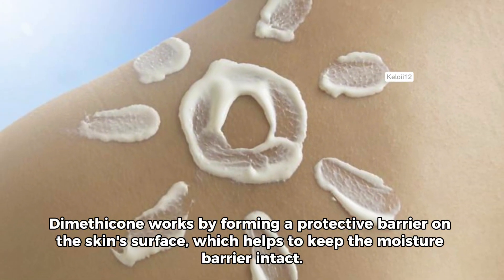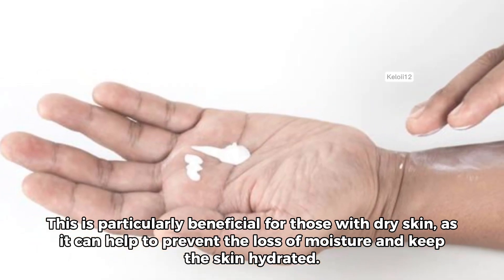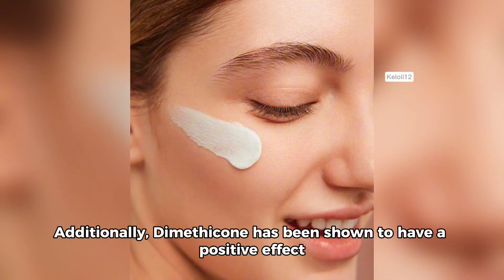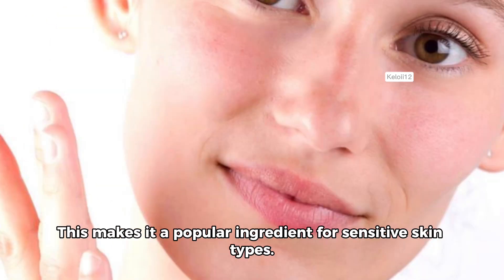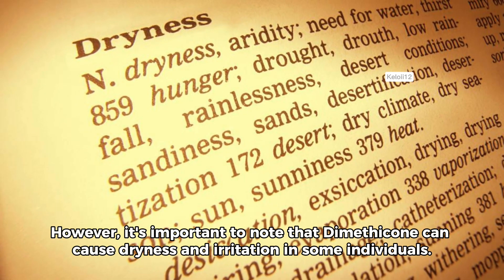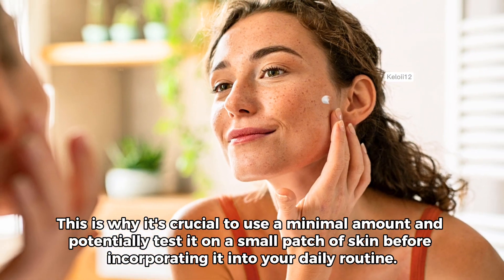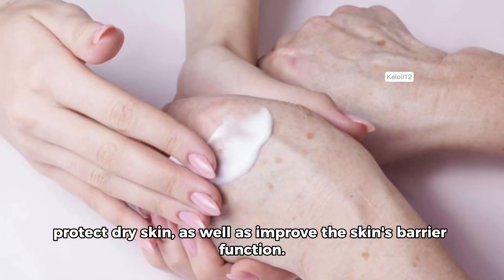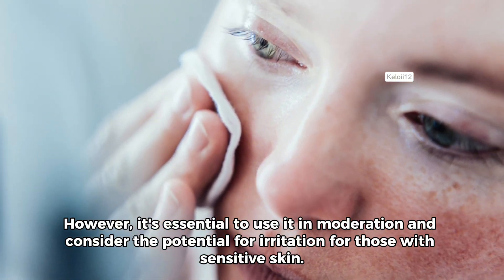Benefits of Dimethicone in skincare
Dimethicone, also known as polydimethylsiloxane, is a type of silicone used in various cosmetics, including skin and hair care products. Here are some key points about dimethicone:

dimethicone in skincare
is dimethicone in skincare bad
purpose of dimethicone in skincare
is dimethicone safe in skincare
dimethicone in skin care acne
dimethicone skin allergy
is dimethicone bad in skincare
what is dimethicone in skincare
can you put dimethicone on your face
what does dimethicone do for skin
dimethicone skin benefits
dimethicone skin booster
dimethicone in skin care
dimethicone in skin care good or bad
dimethicone skin deep
dimethicone in face creams
dimethicone for skincare
is dimethicone bad for face
is dimethicone safe for skin
is dimethicone safe in skin care products
is dimethicone good for face
dimethicone skin lightening
is dimethicone in lotion bad
dimethicone in lotion
is dimethicone in moisturizer bad
what is dimethicone in skin care
dimethicone in skin products
dimethicone skin protectant moisture barrier
dimethicone skin protectant cream
dimethicone skin reaction
dimethicone skin rash
dimethicone in cosmetics safety
is dimethicone in cosmetics safe
dimethicone skin side effects
dimethicone in the skin
dimethicone skin tightening
using dimethicone on face
dimethicone skin whitening
dimethicone ingredient in skin care
is dimethicone good for your skin
skincare dimethicone
dimethicone in face serum